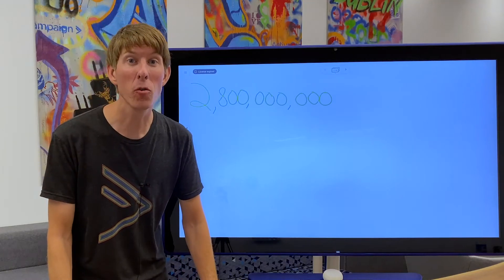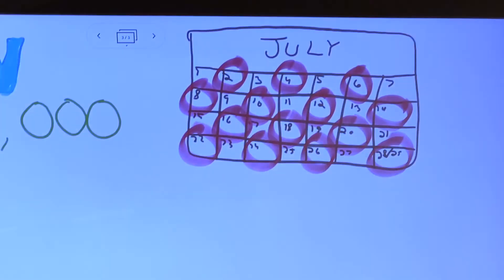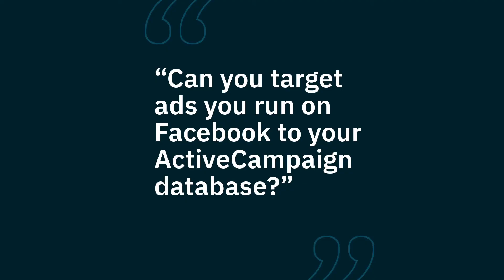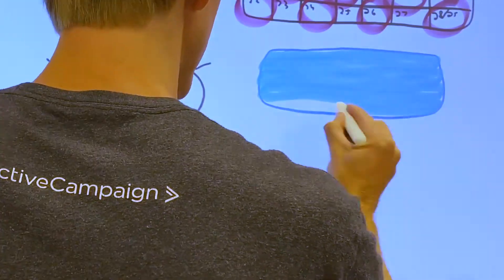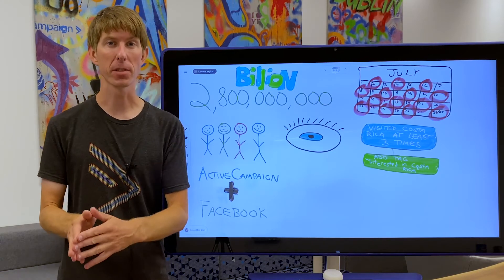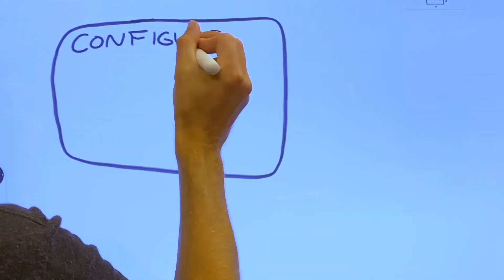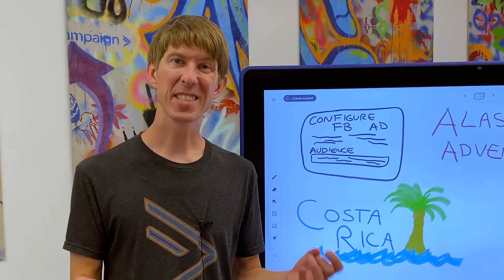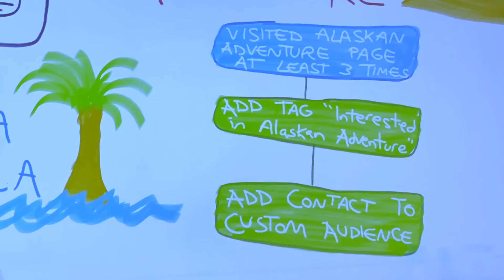How can you use Facebook Ads to Retarget your ActiveCampaign Database?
ActiveCampaign's Customer Evangelist, Tim & Community Manager, Molly answer a question about abandoned cart functionality from the ActiveCampaign Community!

A member of the AC community asks, "Can you target ads you run on Facebook to your ActiveCampaign Database?"

To answer — Tim and Molly break down the ActiveCampaign | Facebook Custom Audiences deep data integration. You'll see how you can set up your ActiveCampaign and Facebook Ads accounts so that your ActiveCampaign contacts automatically get added to the correct Facebook Custom Audience you have set up.

Using automation, this process takes place without any manual work — contacts are added to your custom audience at a time that you specify, and removed if they make a purchase or no longer show any interest. This way, you're never wasting advertising dollars by showing ads to people who don't need or want to see them!

This is a segment from our live show Growth Decoded, where we demystify the customer experience to grow your company — one topic at a time!